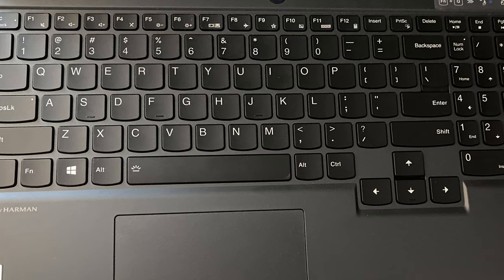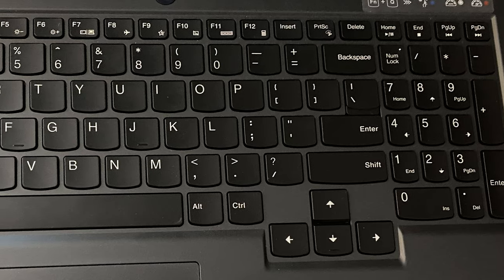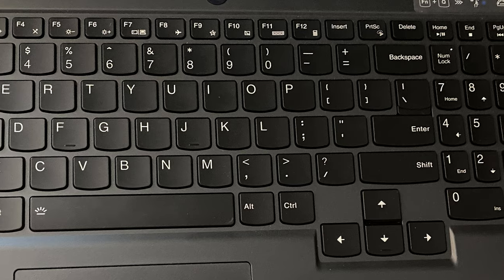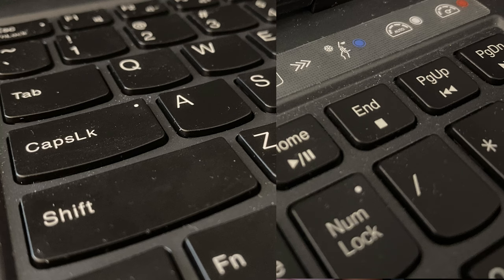The Intel Side of Things: Lenovo Legion 5i i5-10300H Review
Hello, and welcome to another video. I've been reviewing AMD Ryzen Laptops lately, but I wanted to check out the Intel side of things. So in this video, I review a Lenovo Legion 5i laptop with an i5-10300H processor and an Nvidia GTX1650 GPU. We talk about the design, the build quality, overall ease of use, CPU performance and gaming performance.

Check similar gaming laptops

0:00 Introduction
0:18 Pricing
0:35 Design
1:10 Build Quality
1:48 Specifications
3:20 Alternatives
4:01 Ports
5:05 Display
5:36 Keyboard
6:51 Trackpad
7:15 Wi-Fi Speeds
7:25 Camera
7:31 Speakers
7:45 Benchmark Intro
8:18 Cinebench
9:09 PCMark10
9:42 Handbrake
10:13 Premiere Pro
10:51 Matlab
11:15 Blender
11:29 3DMark
12:04 Games